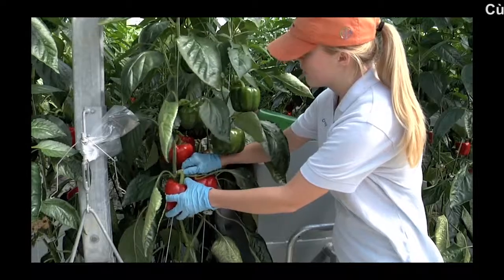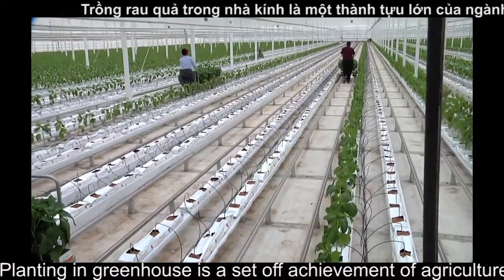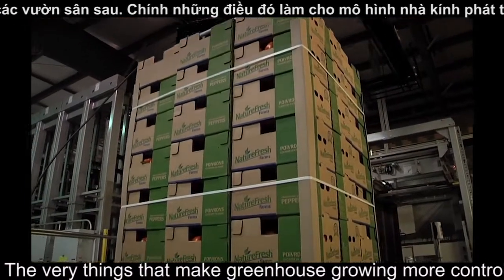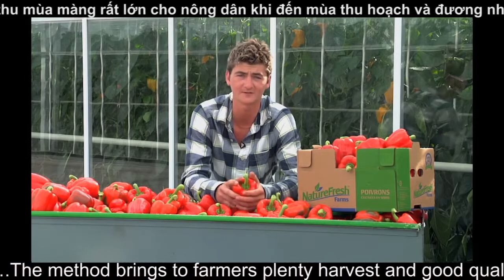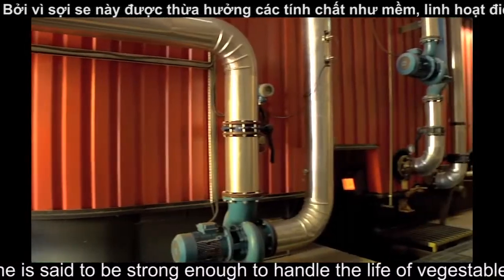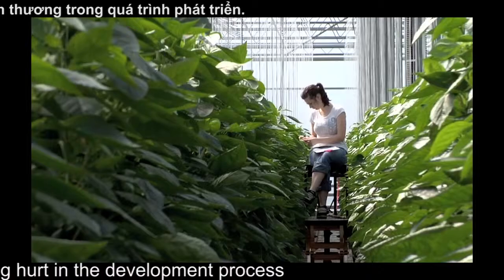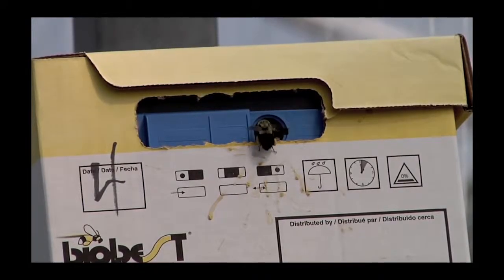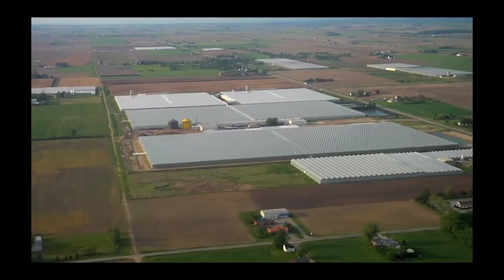Greenhouse Twine Asia Dragon Cordade | Tomato | Sợi Se dùng trong nhà kính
Do you know why to grow Vegetables in GREENHOUSE? (Tomato)
Planting in greenhouse is a set off achievement of agriculture in the world, this is a way to protect your plantings from many nuisance pests, But the greenhouse environment is also very different from that of a backyard garden. The very things that make greenhouse growing more controlled and convenient also make it more demanding. In a greenhouse, you control temperature, humidity, soil aeration, soil moisture and drainage, fertility levels, and light….The method brings to farmers plenty harvest and good quality fruit and vegetable. Supporting the method, there were many equipment developed in which has greenhouse twine. Why is it? If you know that is a soft and flexible, UV-resistant material, and the twine is said to be strong enough to handle the life of vegestables, helping Vegetables’s trunk as Tomato, Rock Melon,  cucumber, bell pepper, …. avoid getting hurt in the development process…. more and more advantages of Greenhouse twine, that we will tell you in the next articles.
Hereunder are some reasons that people decided choosing our Clover greenhouse twine for their plants:
• Functions: Clover Greenhouse Twines are made of 100% virgin extruded polypropylene film, with UV resistance for long term exposure to the sun. Soft feature of twine is an excellent product for hanging and tying plants.
• Benefits: suitable for wide range of applications not only in agriculture.
• Features:
- High UV resistant
- High strength and low elongation
- Resistance to acids  and alkalizes
- Easy to splice or tying
- Runnage range: 1500m/kg, 1000m/kg, 857m/kg
- Packaging in 3kgs and 6kgs per roll
- Colors available in green, white, blue and black
And if our directions are usefull, Do not hesitate, let's press or share
For more about Asia Dragon, our technology and our product